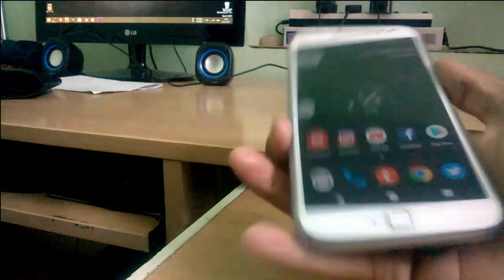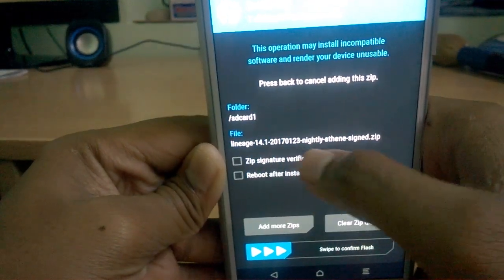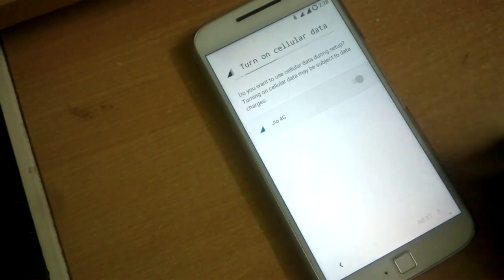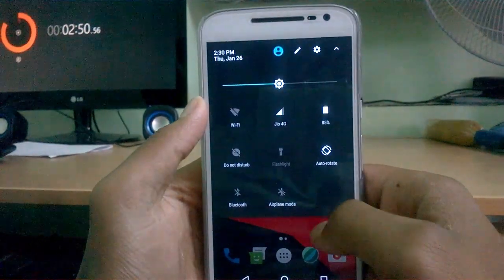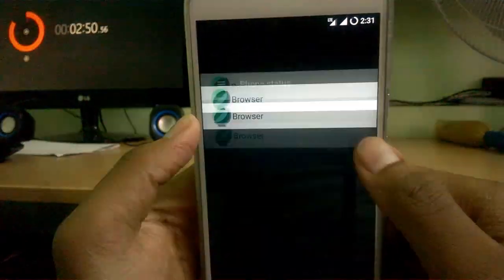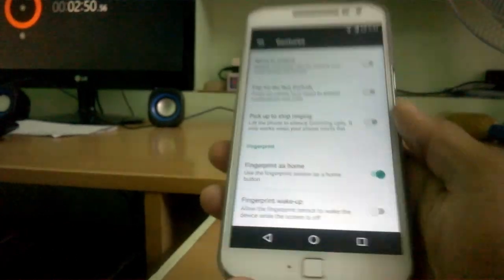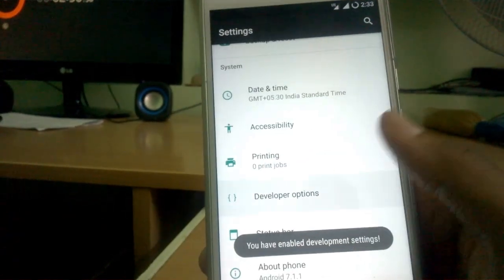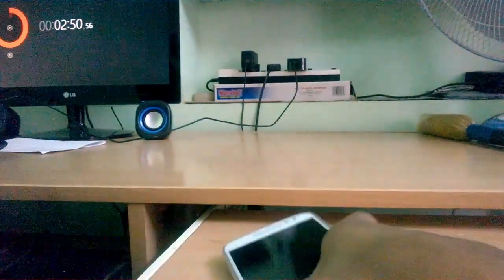LineageOs on Moto G4 Plus Review | How to Install ! | The Best Rom Ever (*__*)